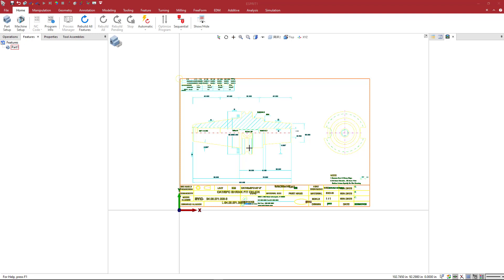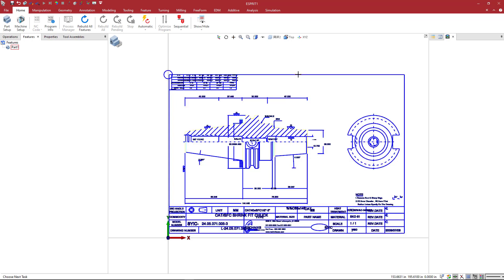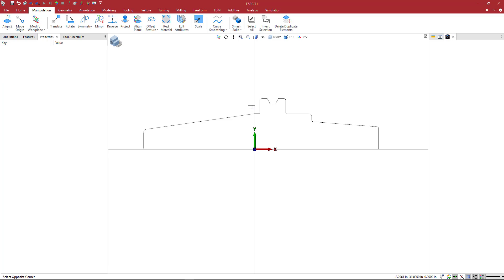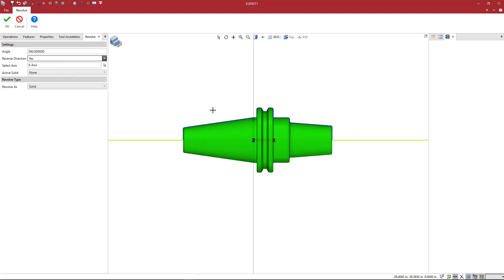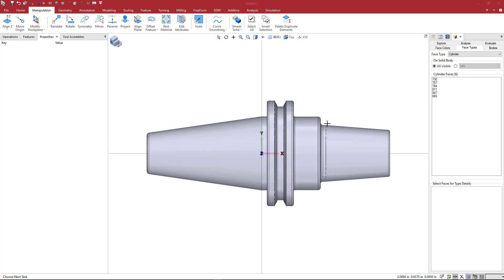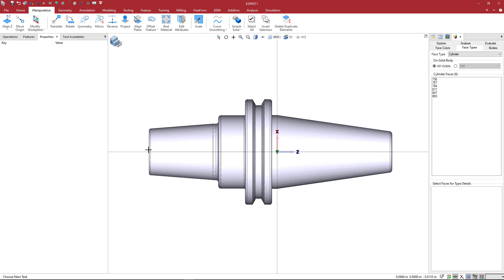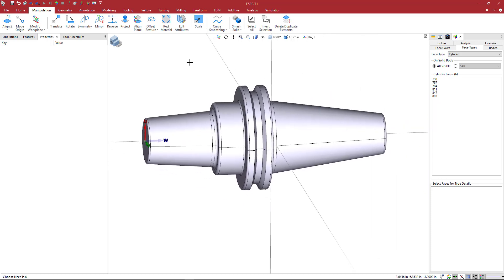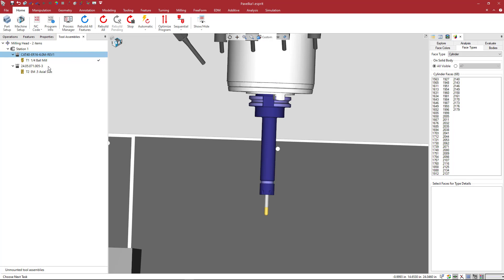Making a Techniks Tool Holder from a DWG in ESPRIT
In this video, you will learn how to create a Techniks tool holder from a drawing file in ESPRIT to be used for programming and simulation.